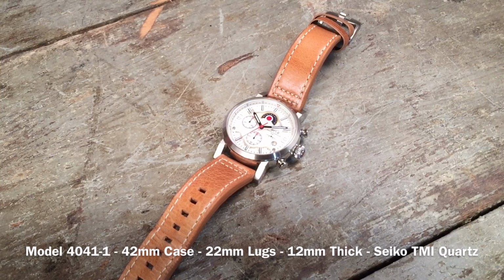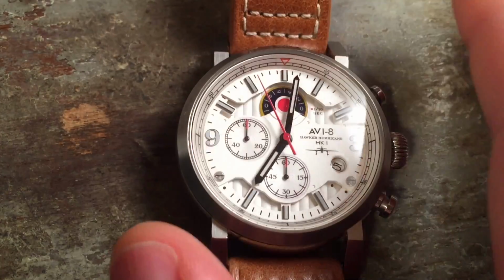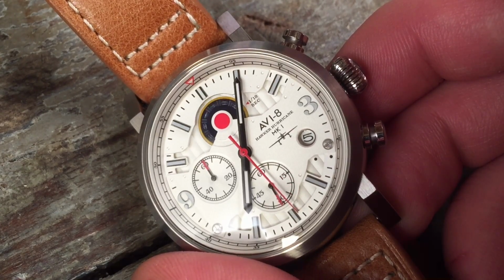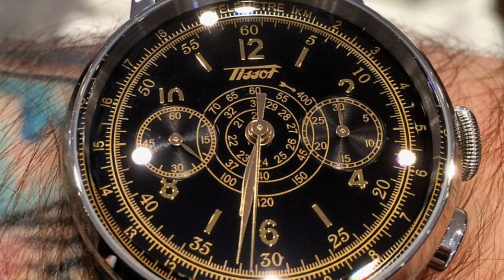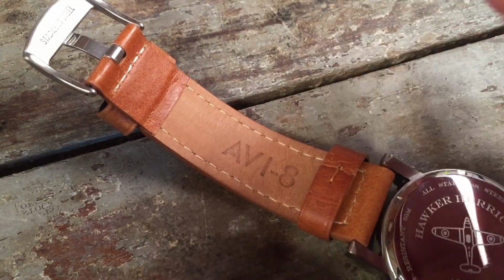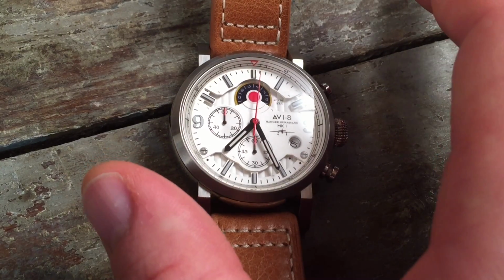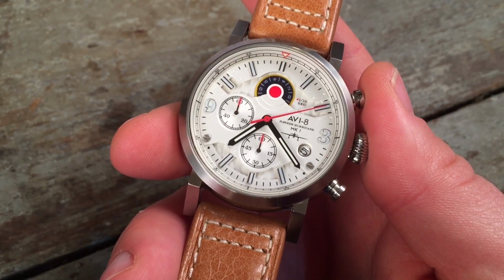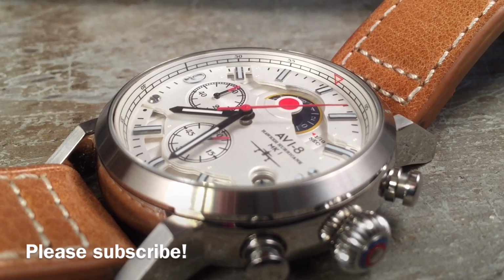Avi-8 Hawker Hurricane MKI 4041-1 "Affordable Aviator Chronograph" Watch Review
Thanks for supporting me on Patreon The Avi-8 Hawker Hurricane MKI has one of the most architecturally interesting dials in a small brand (or "microbrew") watch that I've seen at the sub $200 pricepoint. Utilizing a complex cutaway design, the "roundel" 1/10 second subdial is perfectly highlighted, bringing together it's design and inspiration in a very cool way. The watch is solidly constructed and has thoughtful touches throughout. It is not without flaws, however, which I discuss, mostly related to the choice of the Seiko quartz movement. But overall a very unique offering and a step forward for the Avi-8 brand.

COLLECTION: HAWKER HURRICANE
MODEL: AV-4041-01
MOVEMENT: Seiko Japan Quartz Chronograph with Date
CASE: Stainless Steel
CASE DIAMETER (mm): 42
CASE THICKNESS (mm): 12
CASE SHAPE: Round
CASE COLOUR: Stainless Steel
DIAL COLOUR: White
BAND: Genuine Leather Strap
BAND COLOUR: Tan
BUCKLE: Strap Buckle
BAND WIDTH (mm): 22
WATER RESISTANCE: 5ATM
WATCH WEIGHT (g): 100